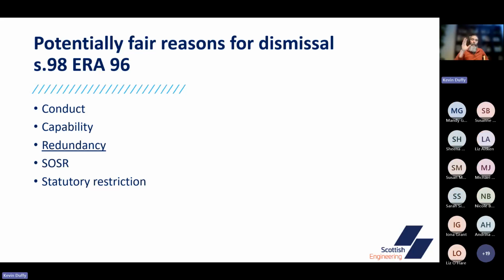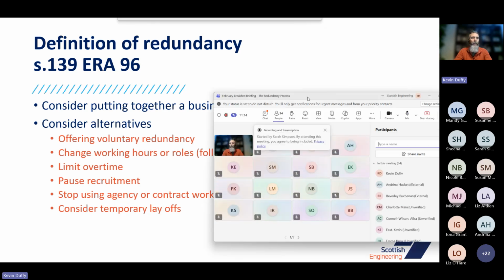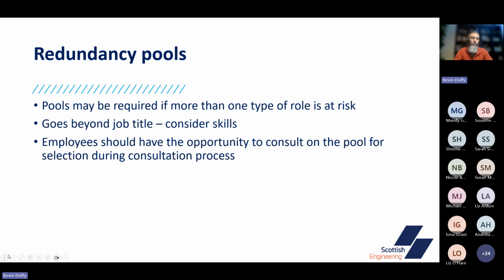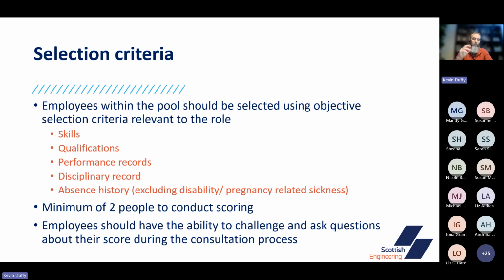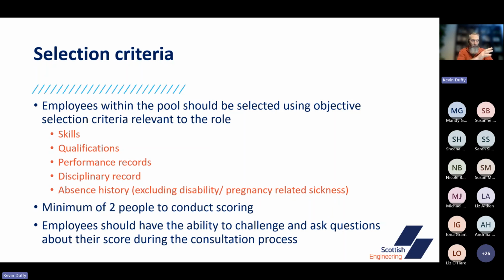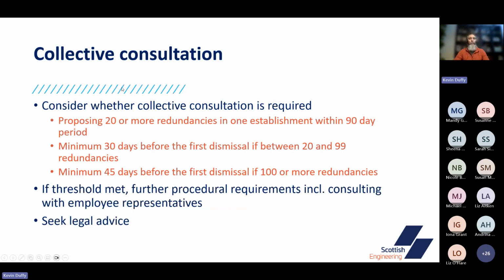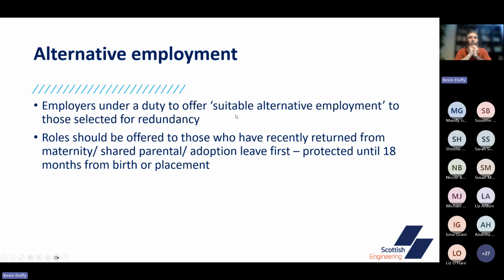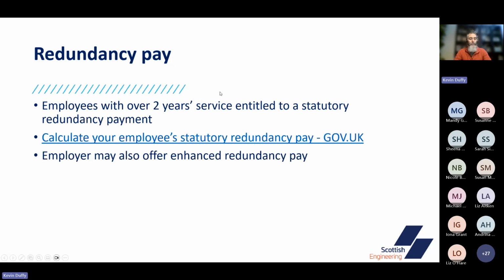February 2026 Breakfast Briefing - The Redundancy Process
In our latest instalment, our solicitor Kevin Duffy, provides a practical recap of redundancy under UK employment law. The briefing covered the legal framework currently in place, when a redundancy situation arises, and the key steps employers must follow to ensure a fair and legally compliant redundancy process. The session also touched on key case law shaping redundancy obligations in practice.